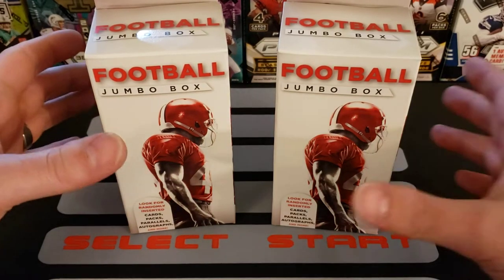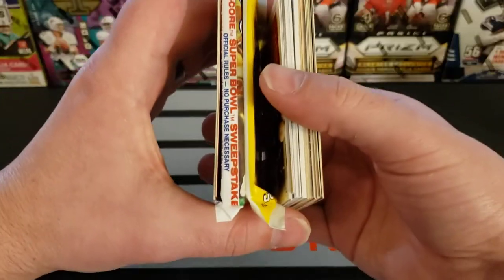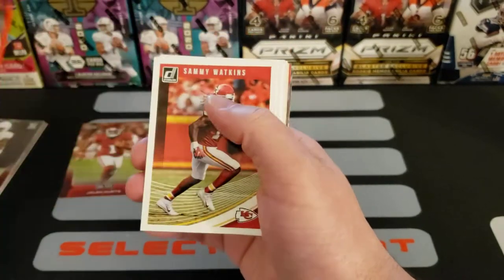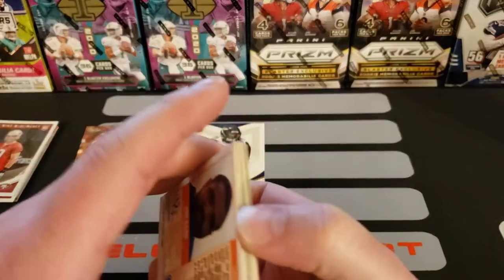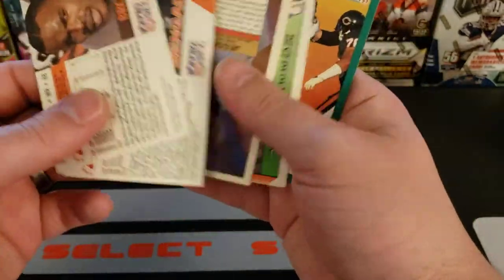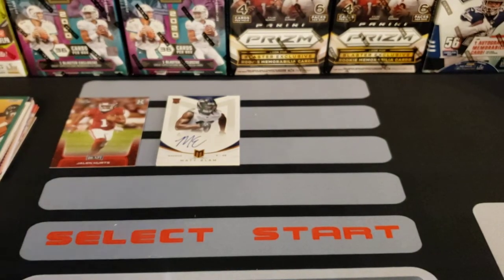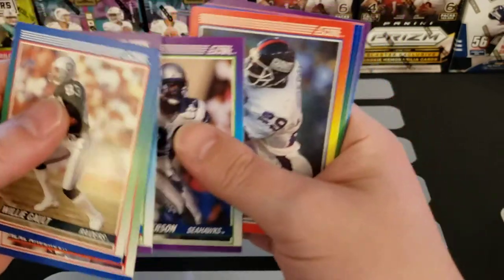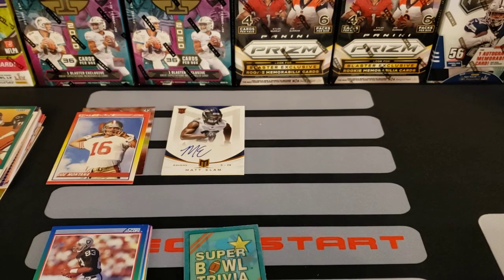**My Favorite Rip!**🤞🔥🍾 Football Jumbo Box! Most Random "Hits" Ever!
Welcome back to OPFC!

In this video we roll the dice and win big (in fun at least)!  I take a $5 Football Jumbo Box, a.k.a. Craig Box, and turn it into 15 minutes of good times!  🥳🏈🍻

This was the most enjoyable card box opening to date.  Who knew a random value repack box from Rite Aid could be so much fun.  You won't believe what I pull! 🤞

In the video I shout out to a buddy of mine, Craig.  Check out his channel Ripping Packs on YouTube!  He's got some awesome content and just hit his 100th video today!  Be sure to show him some support!  💯👍👏